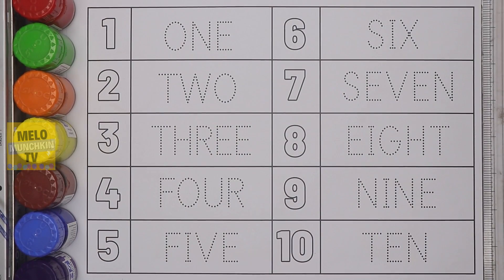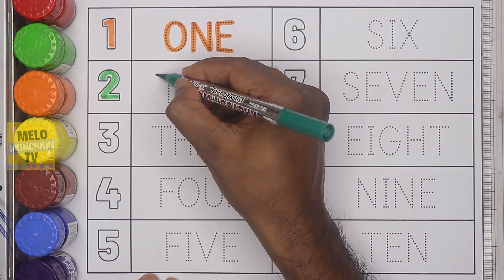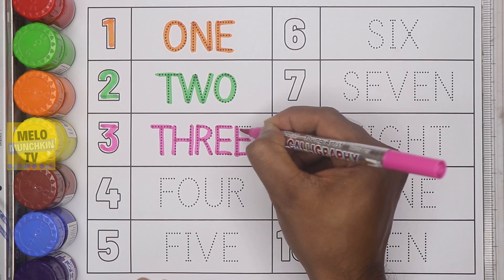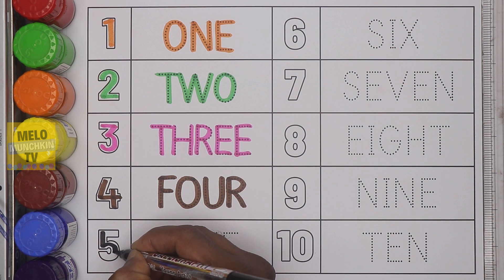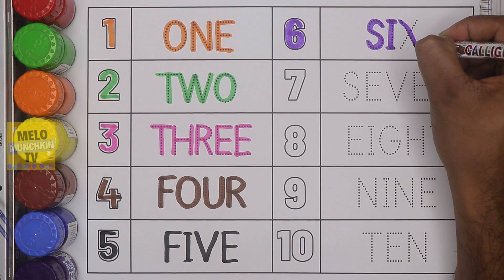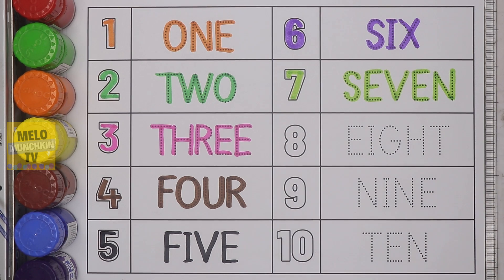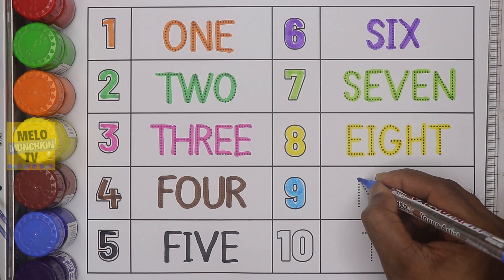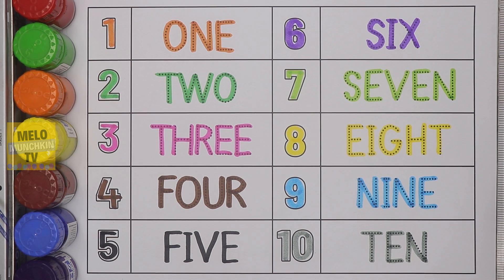Colorful Numbers: Count and Learn 1 to 10| Kids Learning Numbers and Names| Learn Numbers with Color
Learn Numbers and Number Names from 1 to 10 for kids | Color the Numbers
Learn numbers 1 to 10 in a fun and colorful way! This educational video for kids teaches number recognition, counting, and number names. Watch and learn how to write numbers while hearing their names. Perfect for preschoolers and kindergarteners to develop early math skills. Improve number recognition and counting skills while having fun!